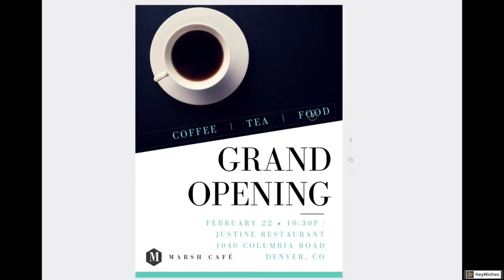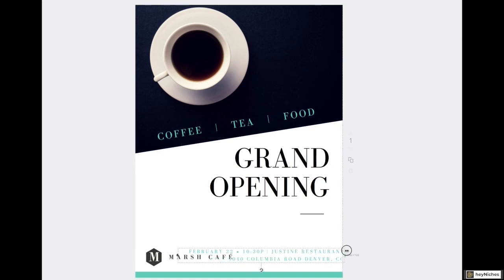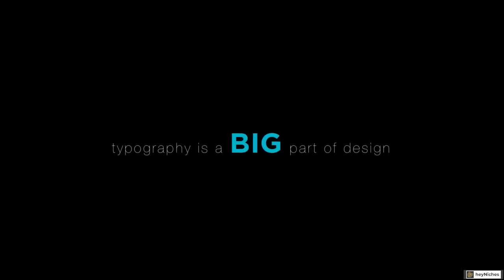Using Type in Layout and Design | Graphic Design Theory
This video will teach you about the use of type of layout and the design of layout that will help you in your projects.

This is a graphic design course totally for beginners.

I hope you enjoy the video and learn about the layouts and design.